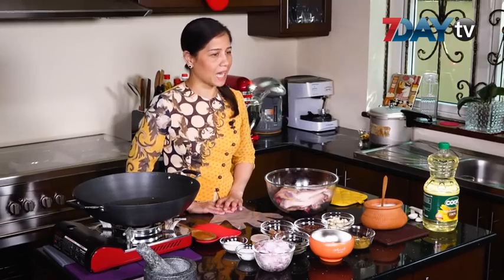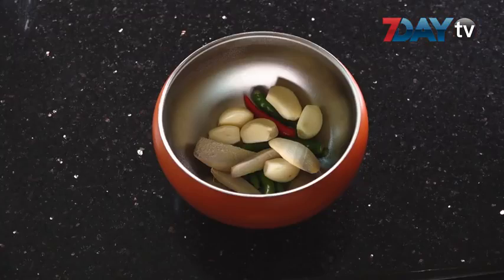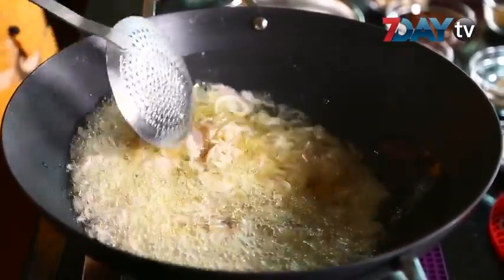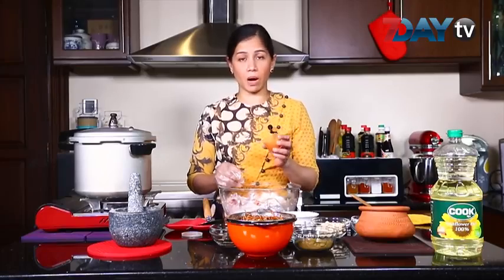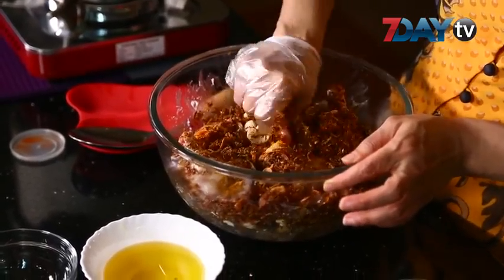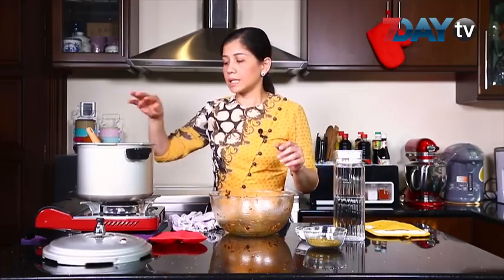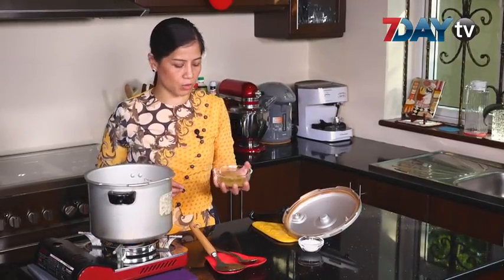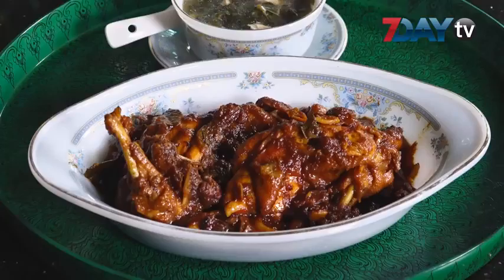ဟင္းခ်က္နည္း ဒံေပါက္အရသာ ၾကက္သားမဆလာ The Kitchen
ဟင်းချက်နည်း ဒံပေါက်အရသာ ကြက်သားမဆလာ  The Kitchen